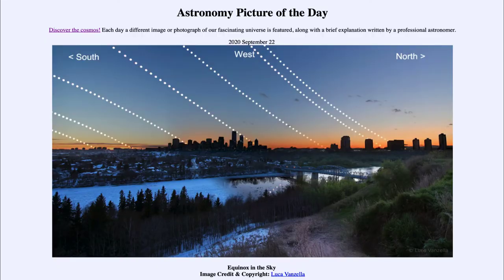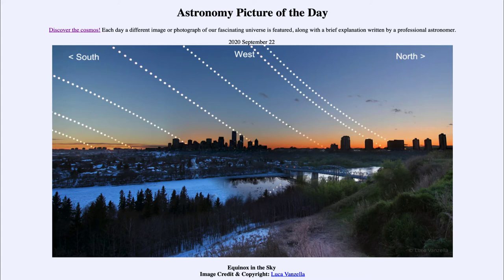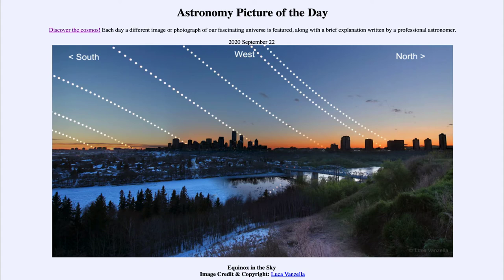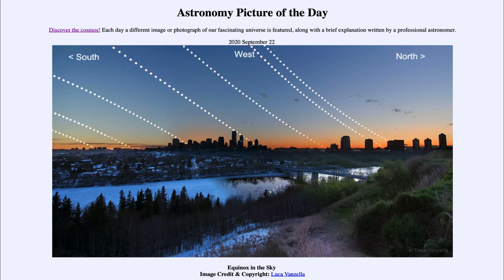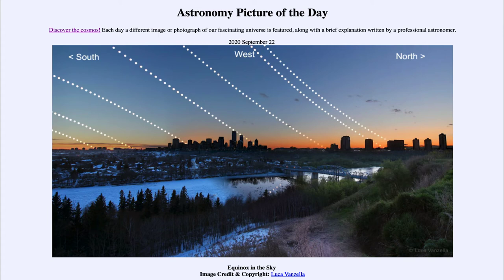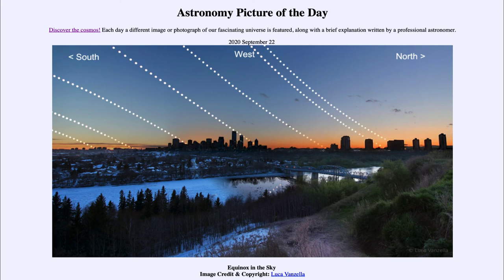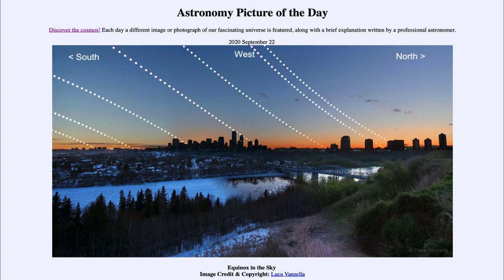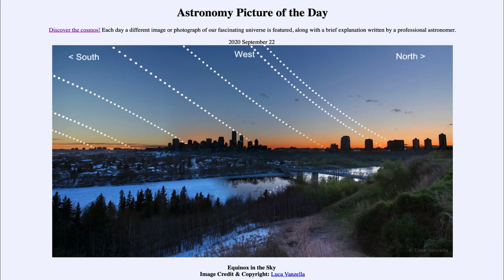2020 September 22 - Equinox in the Sky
In today's image, we see a number of different images of our Sun taken on seven different days between the winter solstice in Dec 2019 and the summer solstice in June 2020. The middle path shows the vernal equinox which is the day that our Sun will set due west. The other day of the year this happens is today, the autumnal equinox.